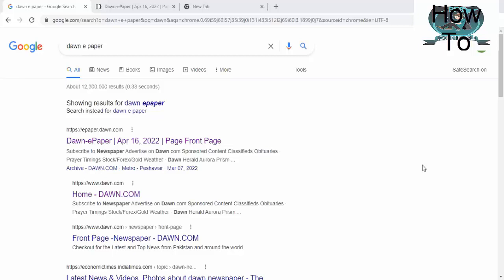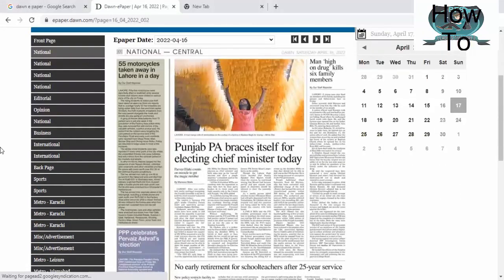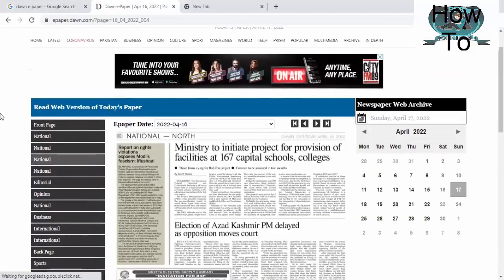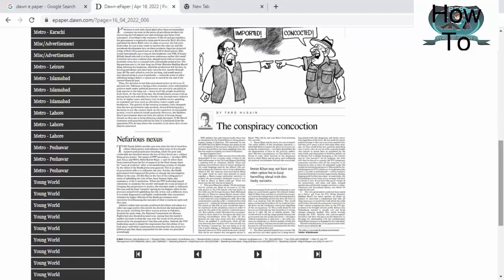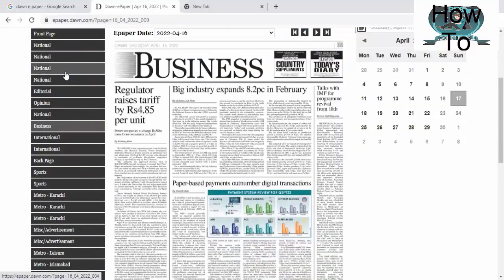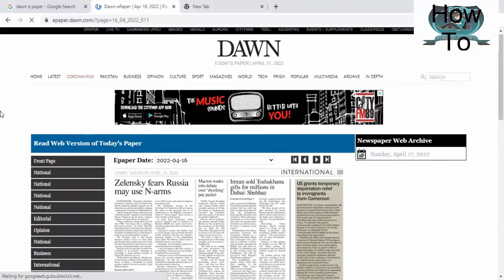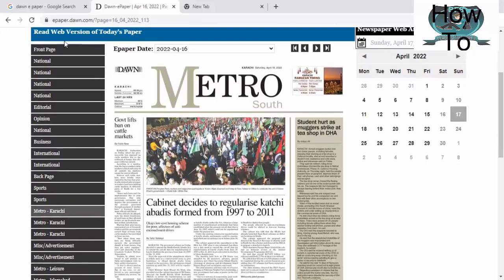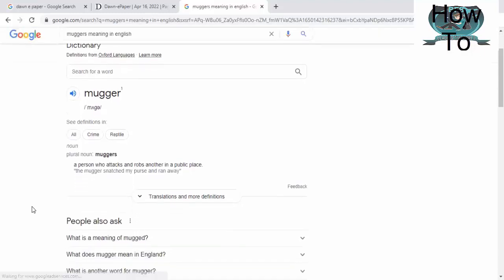How to read Dawn Newspaper| For Beginners only | How to read Dawn Newspaper For Commission Test| CSS